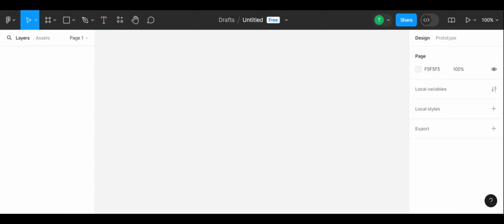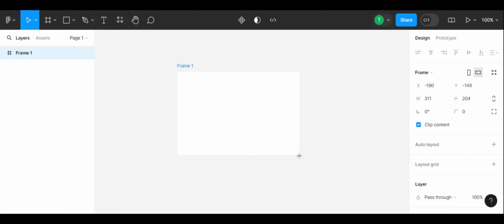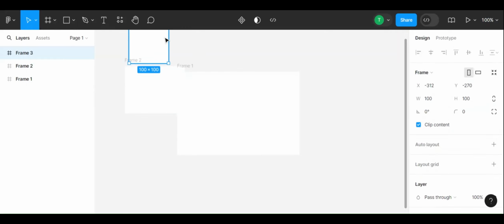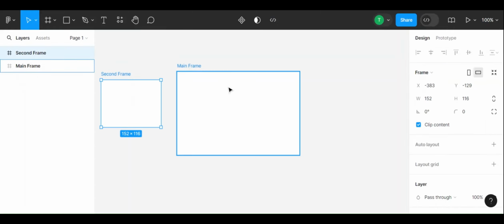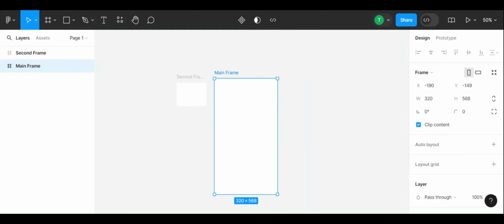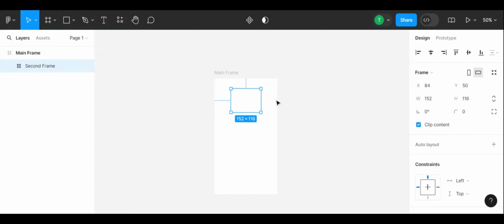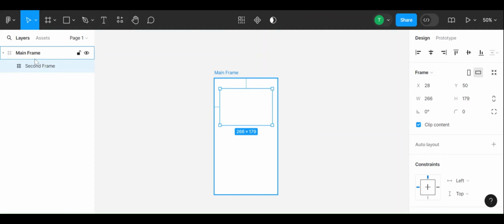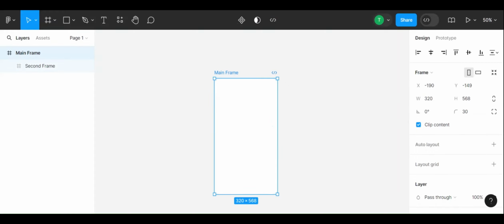Quick tutorial on Frames in Figma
Get a quick tutorial on the essentials for working with Frames in Figma.